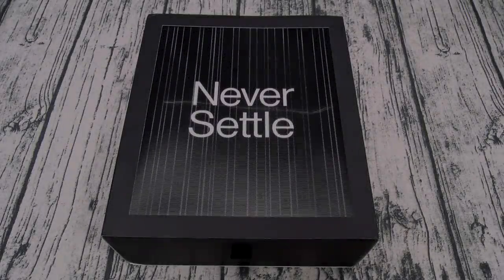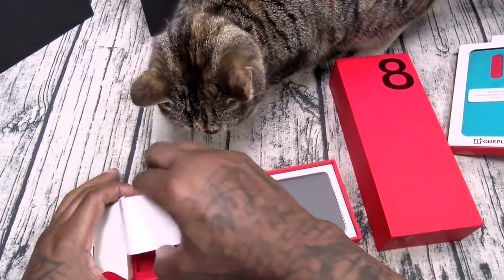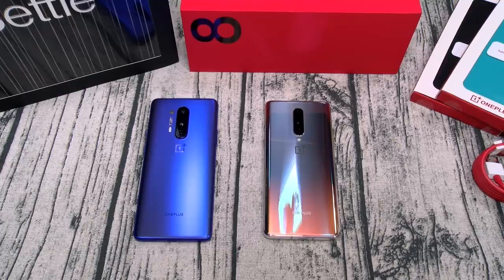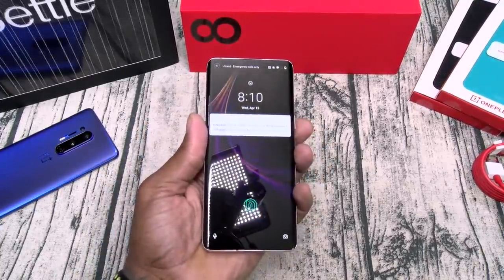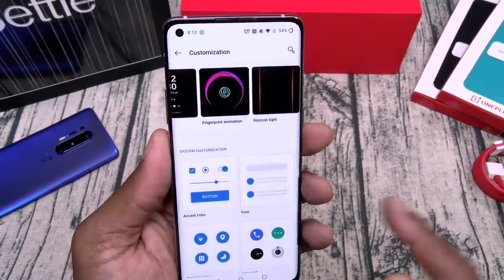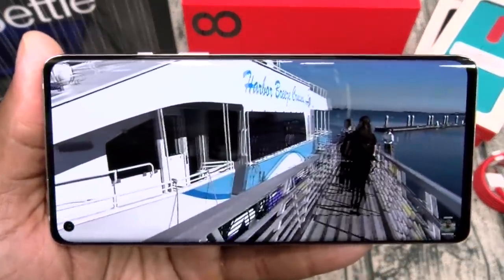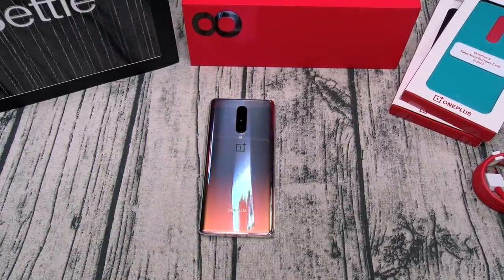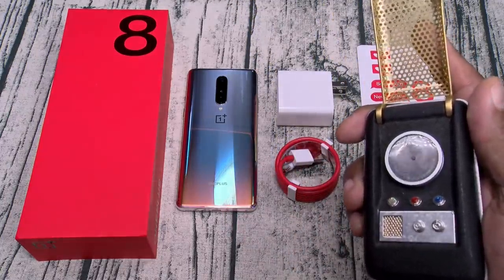Oneplus 8 - Unboxing and First Impressions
*** The Reviews Guide says LPDDR5 RAM, The website now says LPDDR4 RAM ***